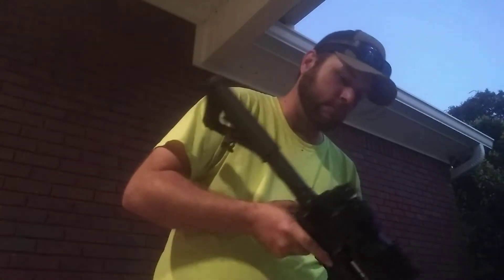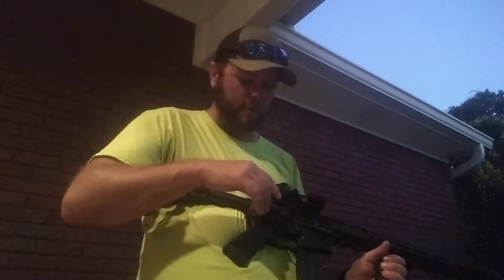Homemade suppressor AR 15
AR 15 with conversion bolt to make it a 22LR